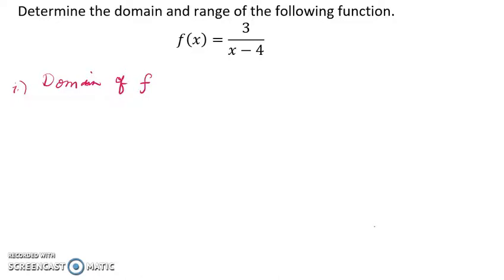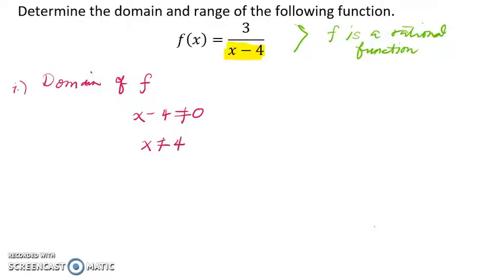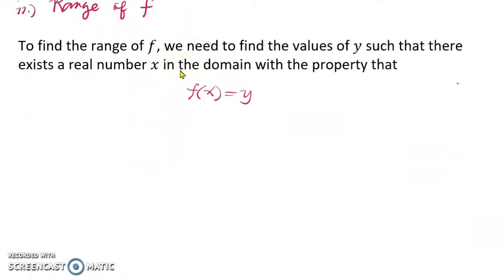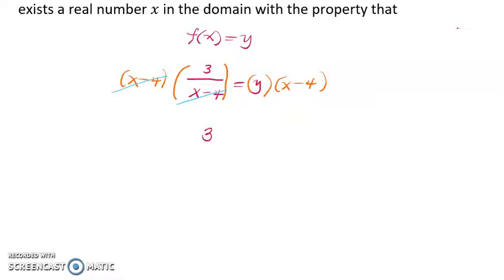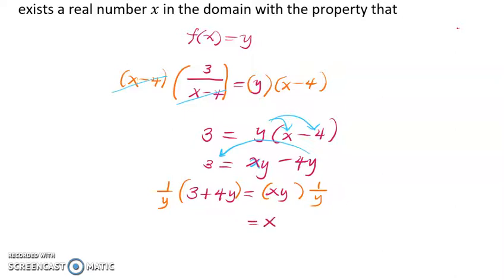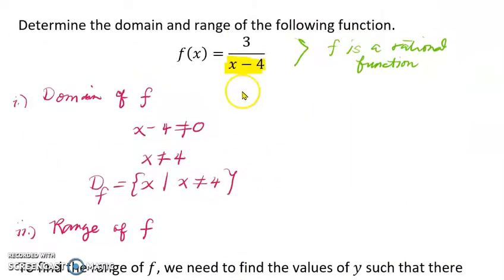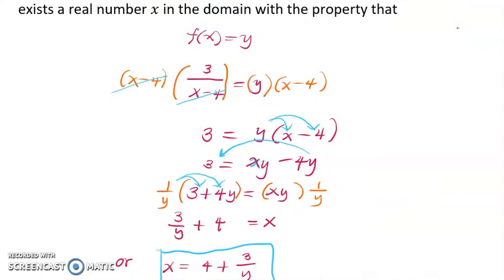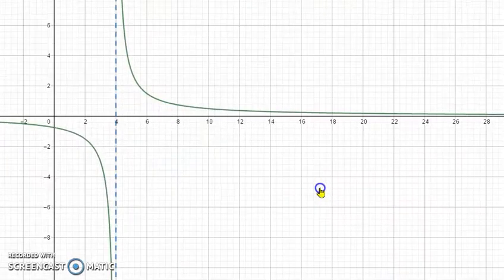More about Domain and Range Algebraic (Part 4)